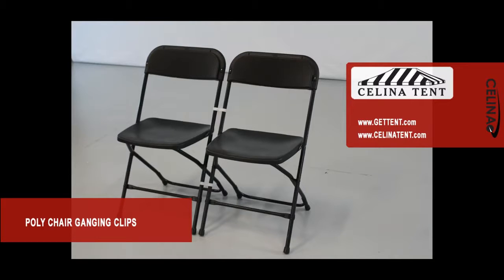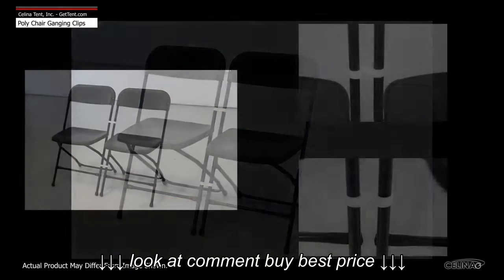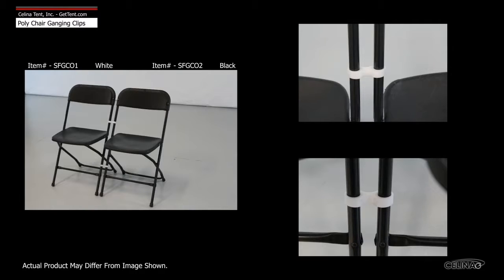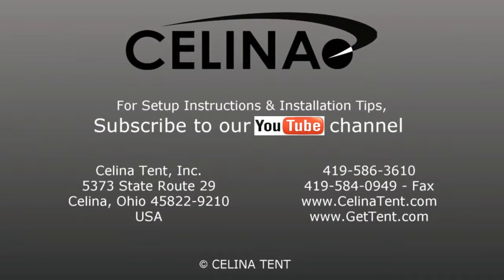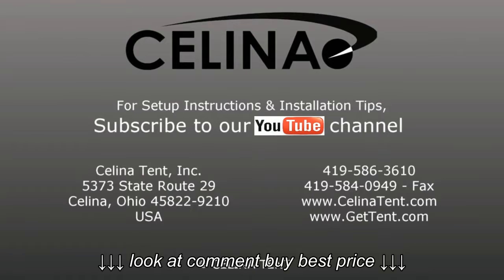Ganging Clips for Poly Folding Chairs Cathedral Row Seating Clamps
Ganging Clips for Poly Folding Chairs   Cathedral Row Seating Clamps, Ganging Clips for Poly Folding Chairs   Cathedral Row Seating Clamps